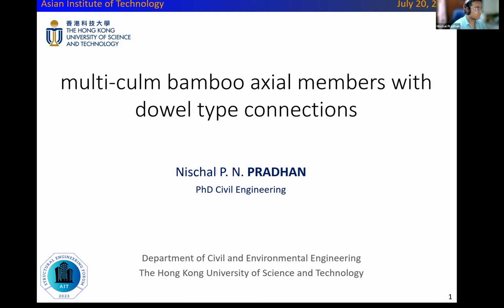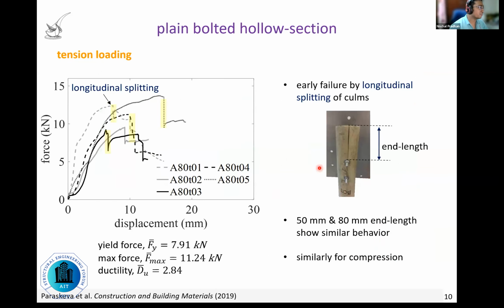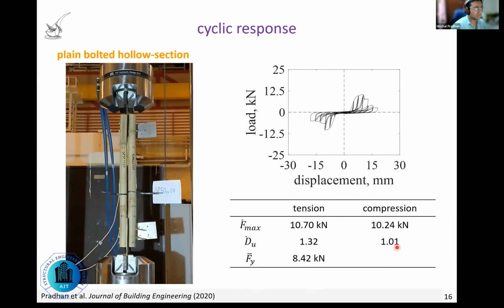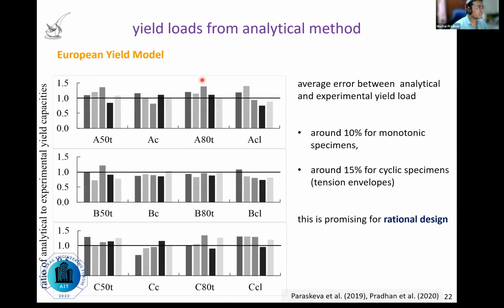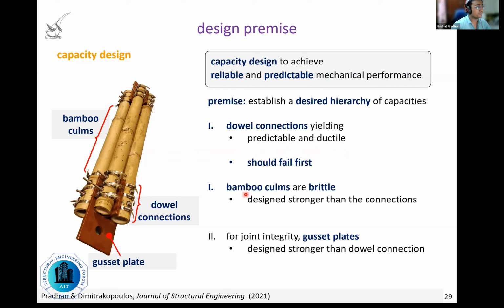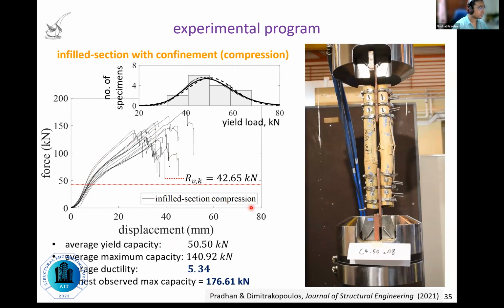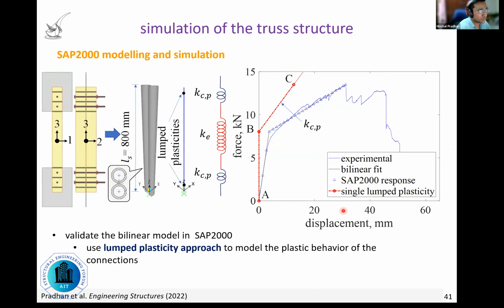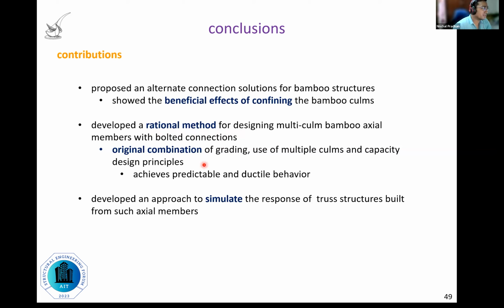Multi-culm Bamboo Axial Members with Dowel Type Connections - Dr. Nischal P. N. Pradhan | AIT | STE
Structural Engineering Forum, SEF presents the knowledge sharing session with Dr. Nischal P. N. Pradhan on the topic "Multi-culm Bamboo Axial Members with Dowel Type Connections".